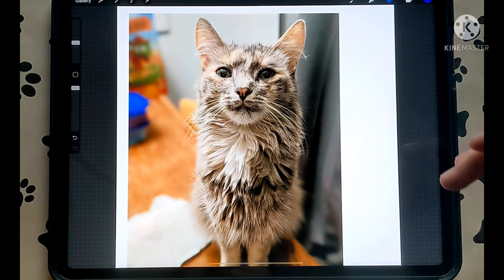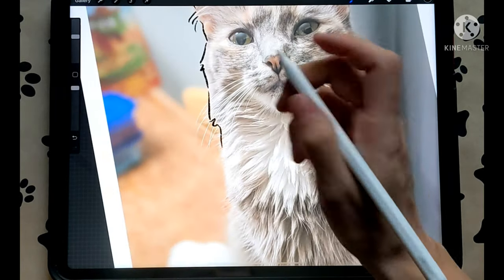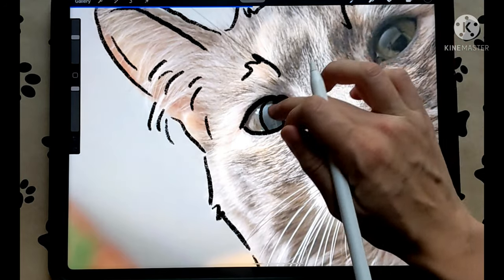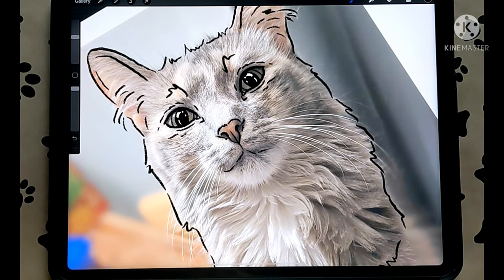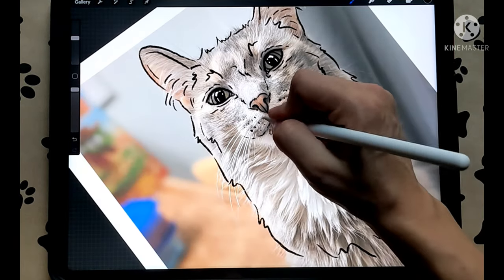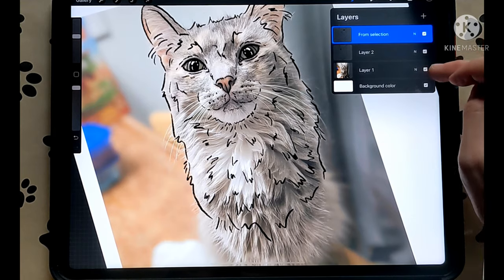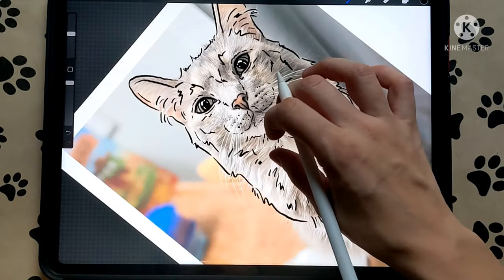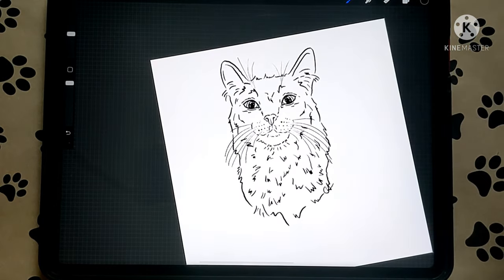BEGINNERS How to Make a DIGITAL PET Portrait in Procreate | Beginner Tutorial| Custom Cat | Ep: 7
I'm on Instagram as @prettyep1c_art

Easy Beginners Tutorial of a basic pet sketch (cat)

Today I am showing you the steps I take in creating personalized pet portraits in Procreate (say that 3 times fast)

This is _Episode no. 1_ of a series for different types of Pet Portraits. Todays episode is the basics in how I personally like to sketch the pet.

Upcoming episodes I will focus on painting the sketches to look like realistic watercolor, rainbow colors, flower crowns, and completely different types of portraits as well.

Canvas: 2500px by 2500px @ 300 DPI
Brush: 6B Sketching Brush that's comes preloaded on Procreate.